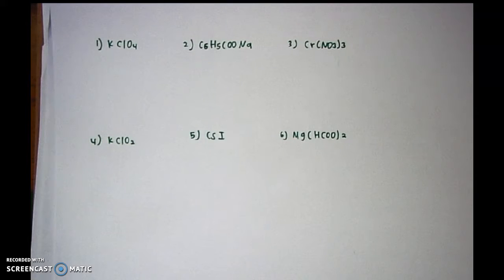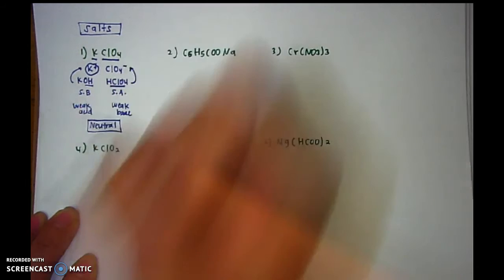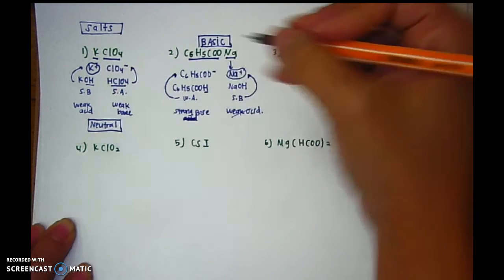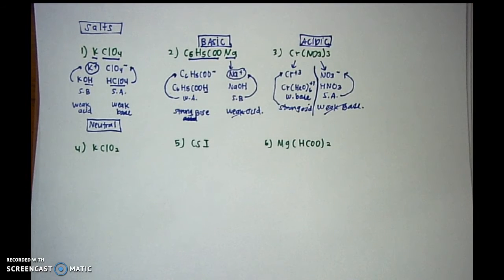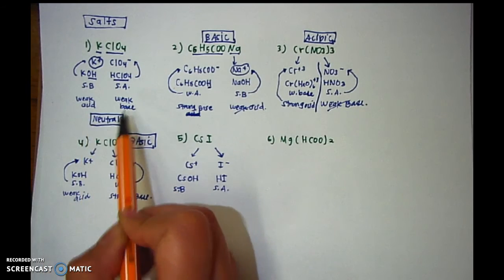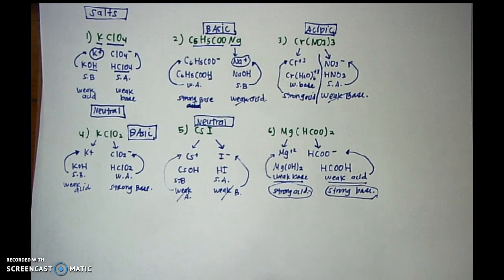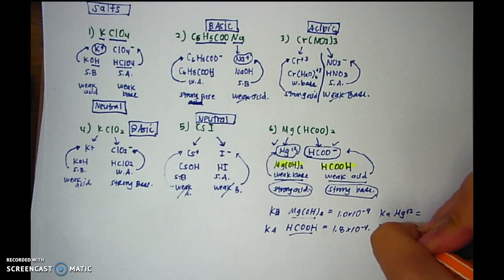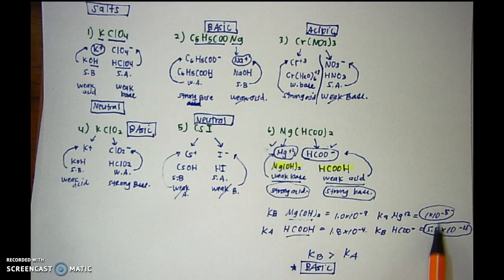APChem Unit 5 How to tell about salt solutions